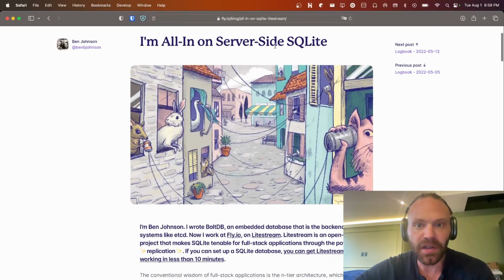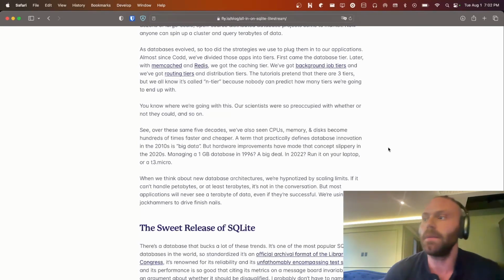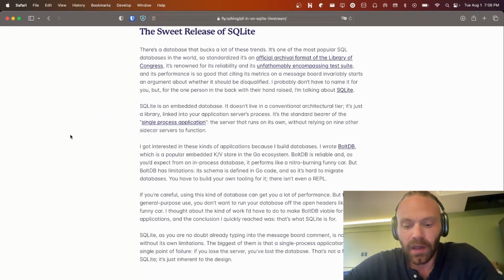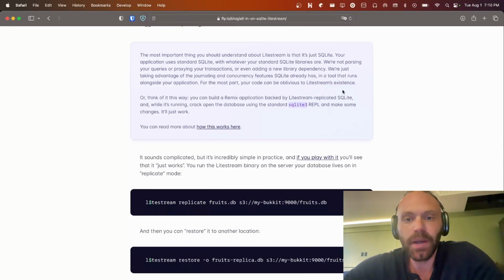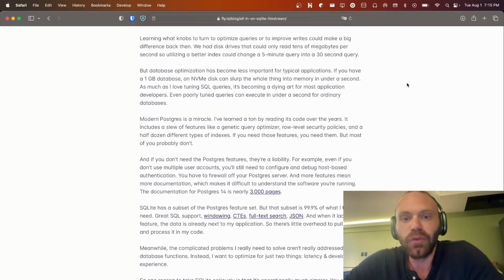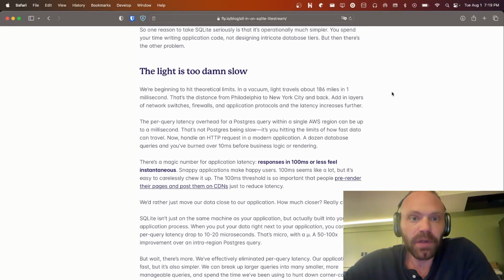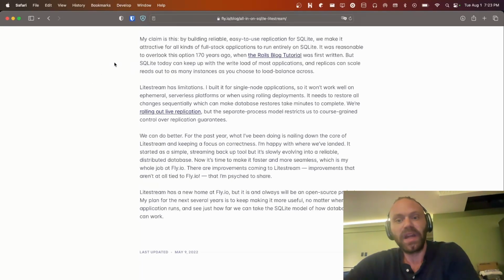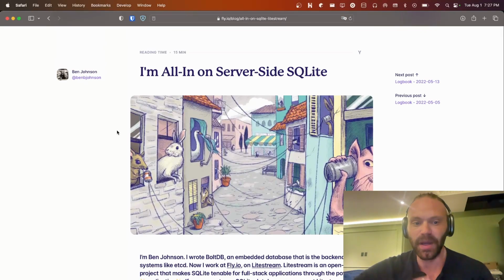I'm all-in on server-side SQLite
I review Ben Johnson's case for using SQLite in production web apps.